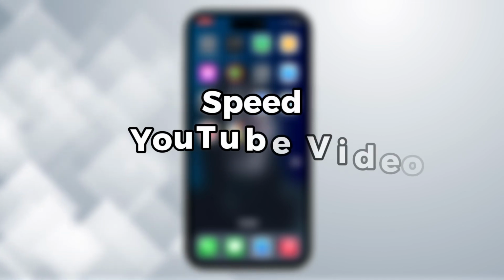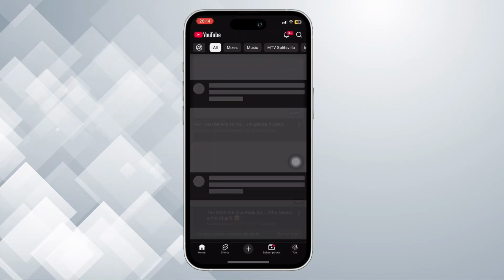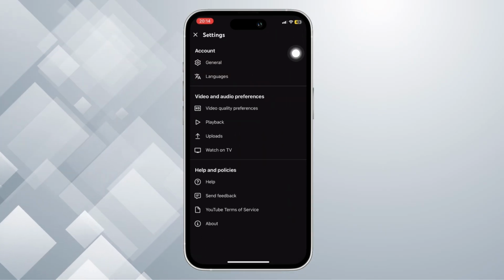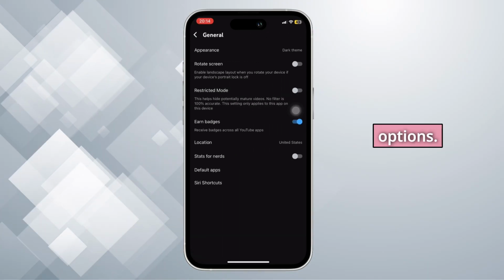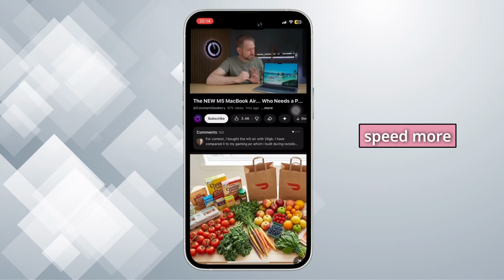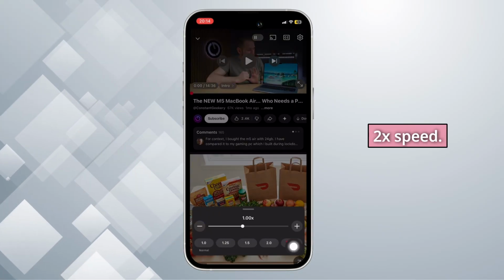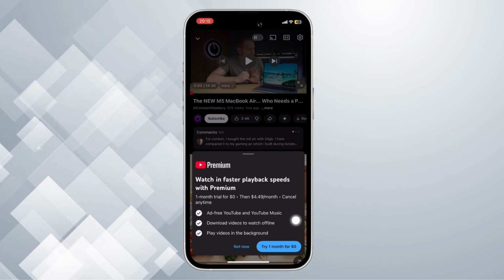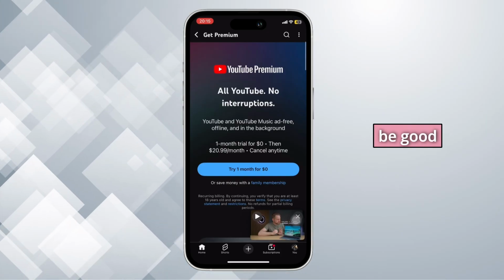How To Speed Up YouTube Videos More Than 2x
Want to speed up YouTube videos more than 2x? This tutorial explains different ways to increase YouTube playback speed beyond the default limit on mobile and desktop.

00:00 – Introduction
00:05 – How To Speed Up YouTube Videos More Than 2x (Step-by-Step)